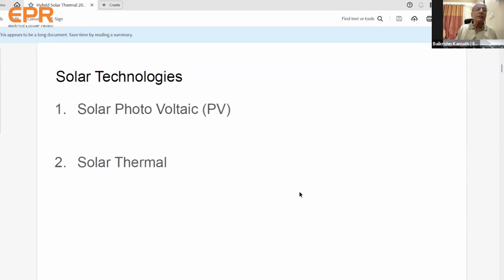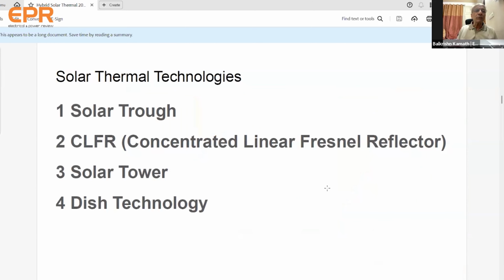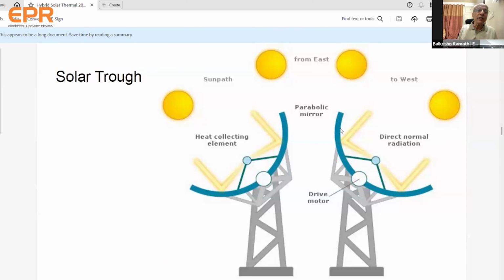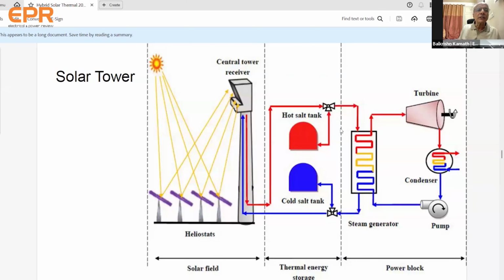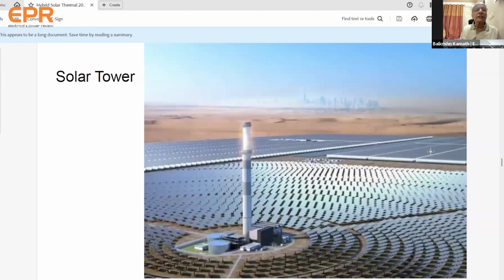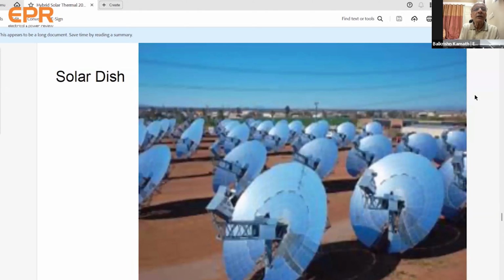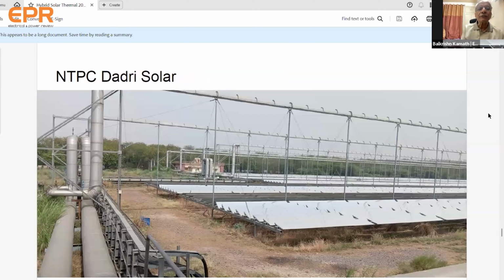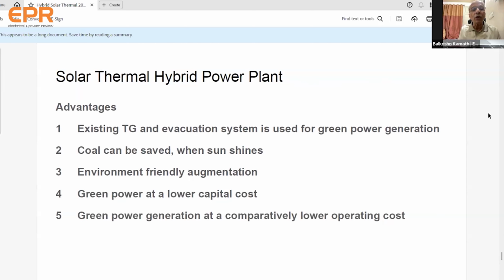𝗛𝘆𝗯𝗿𝗶𝗱 𝗧𝗵𝗲𝗿𝗺𝗮𝗹 𝗣𝗹𝗮𝗻𝘁 𝘄𝗶𝘁𝗵 𝗦𝗼𝗹𝗮𝗿 𝗧𝗲𝗰𝗵𝗻𝗼𝗹𝗼𝗴𝘆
Converging conventional and renewable sources into what we now call hybrid power plants is not just a technological evolution; it is necessary to ensure sustainable, reliable, and cost-effective electricity generation. Integrating solar thermal energy with superthermal power stations is a particularly effective approach among various hybrid models.

 Mr. Balkrishn Kamath explains here.